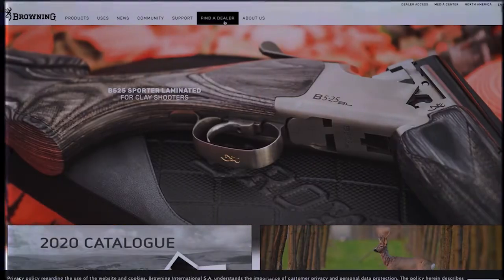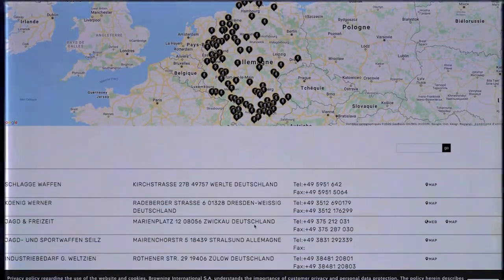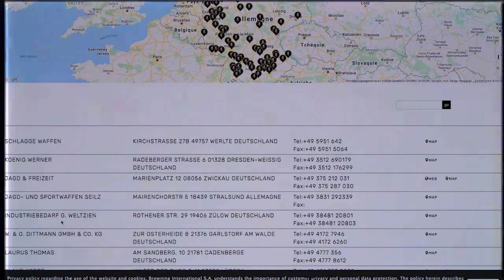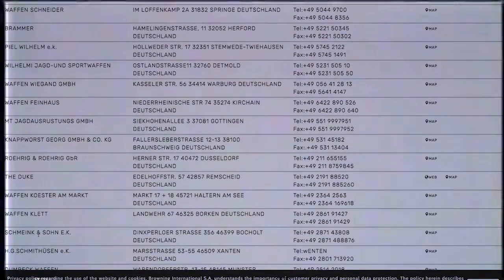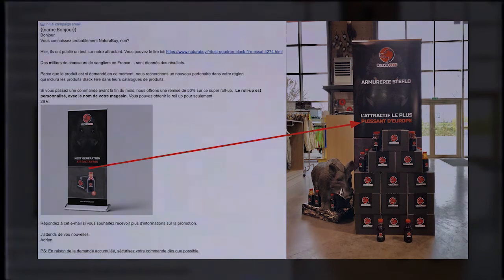The D2C to Retailer Affiliate Hack | The Timotej Gracner Tapes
Cold emailing -- does it even work? 📧

Timotej Gracner reveals the unique affiliate hack that powered his cold emails to deliver insane ROI.

Affiliate World is a bi-annual affiliate marketing conference held in Europe and in Asia. We organise world-class gatherings that focus on affiliate and ecommerce marketing.

Since 2015, our conferences have grown exponentially and have become globally recognised in the industry.